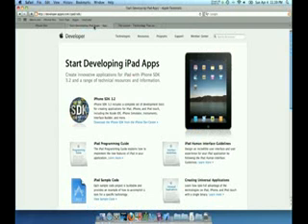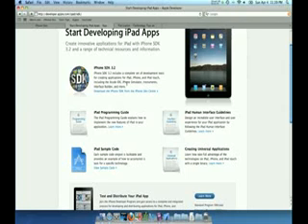iPhone SDK Programming - Lesson 3 5 (iPad 3.2 SDK)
Download Link Snow Breez : Link Windows .Nt 3: Helping Softwares : Pwnage Tol :